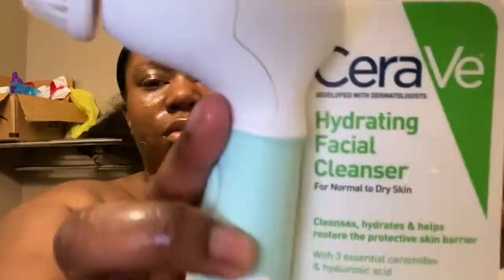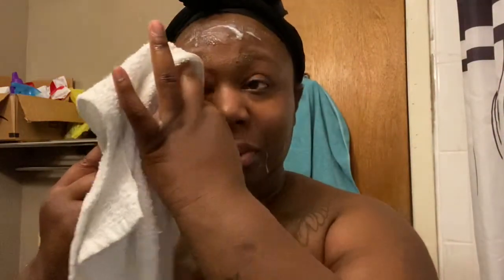My Simple Night Time Routine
Simple and quick night time routine, check it out!